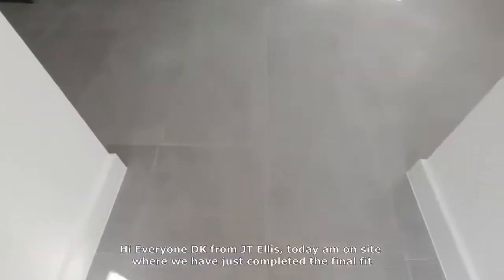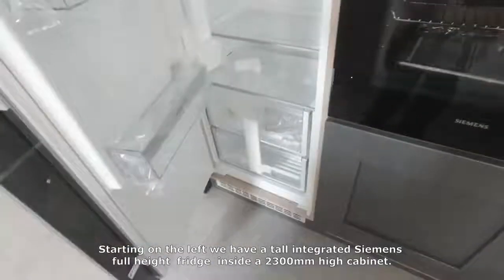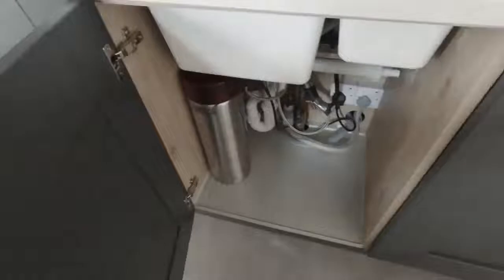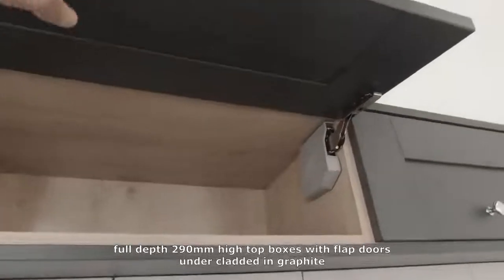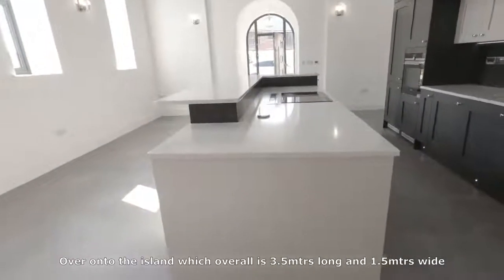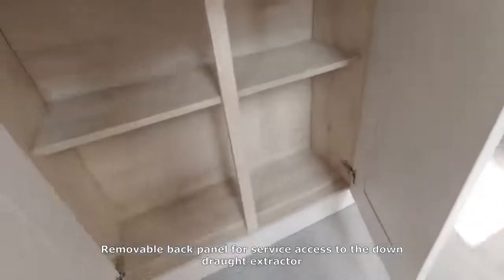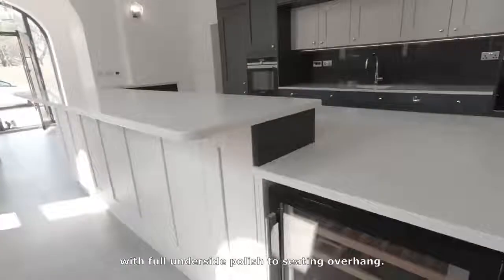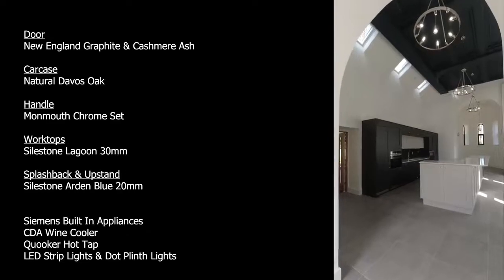Hornsey Rise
This development in Wellsborough near Market Bosworth was named Leicestershire’s finest new residence in the UK Property Awards 2021. We're proud to have played our part in this prestigious project, designing, supplying and installing our beautiful kitchens across 19 different plots.